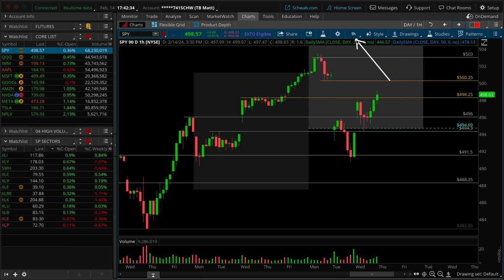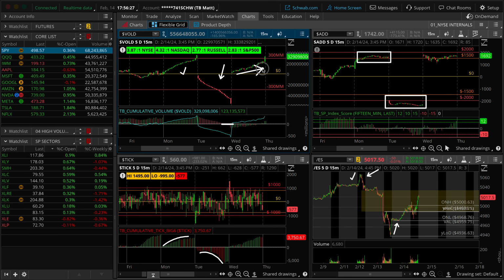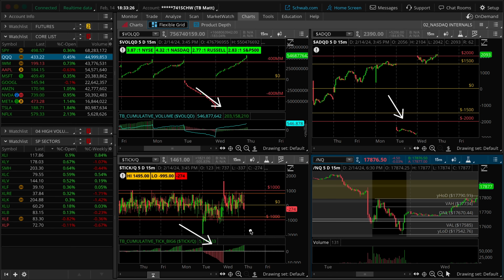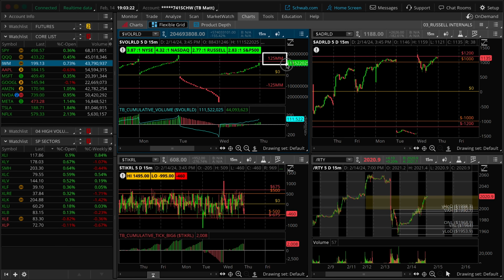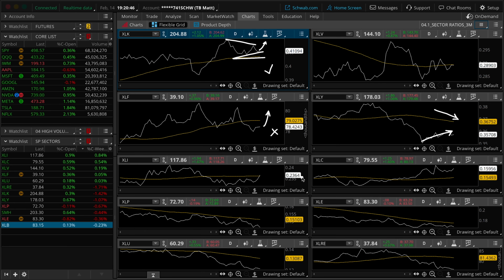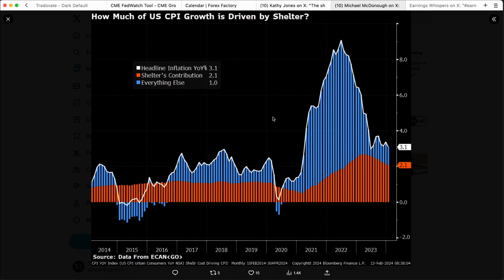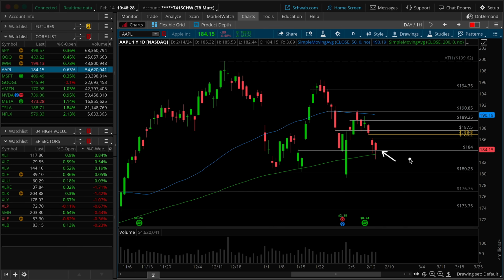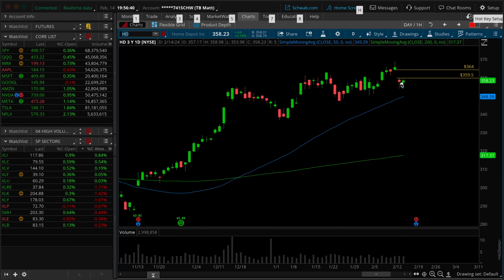The CPI crash is bearish, right? ... RIGHT!?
During the Midweek Market Update we review the best stocks for options trading. We go over key levels of support and resistance and create an actionable game plan for the week of  February 14th 2024.

00:00​​​​​​​​​​​​​​ – Intro
00:35 – S&P 500 (SPY)
15:00 – NASDAQ 100 (QQQ)
21:10 – Russell 2000 (IWM)
29:10 – S&P Sectors
37:10 – Dollar / Gold / Rates ($DXY, /GC, TNX)
41:10 – Macro Commentary (Fed Tracker, Macro, Earnings)
45:00 – Risk Appetite (TLT, Bonds, HYG, BTC)
46:45 – Market Breadth (Highs vs Lows, SPXA200R, RSP +)
48:45 – Volatility (VIX, VVIX, /VX)
50:35 – Core List (AAPL, MSFT, GOOGL, AMZN, NVDA,  META, TSLA, NFLX)
57:20 – Trade Ideas (JPM, DDOG, HD)